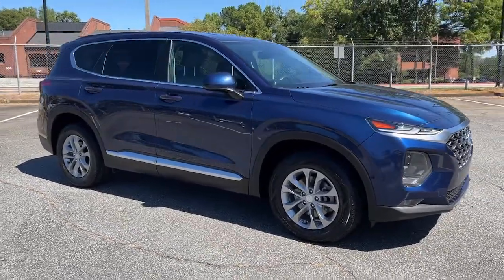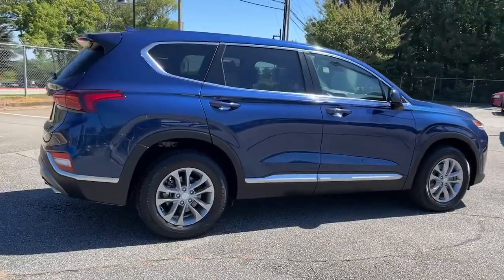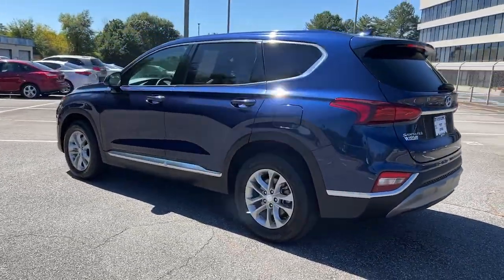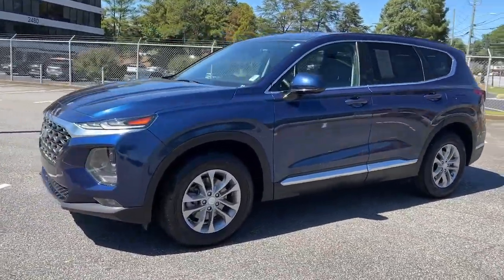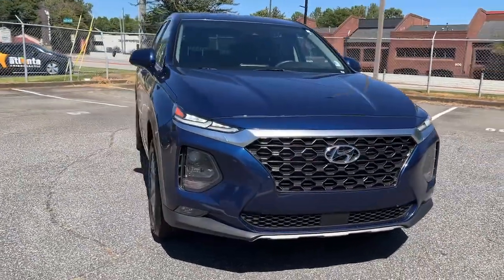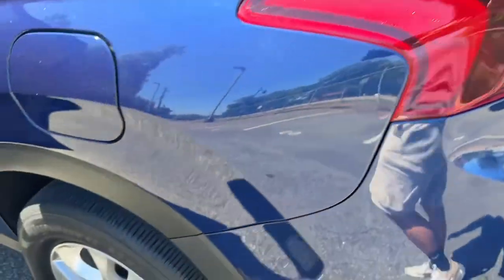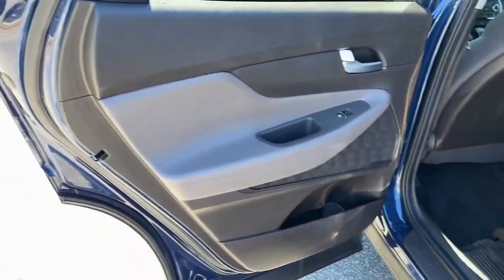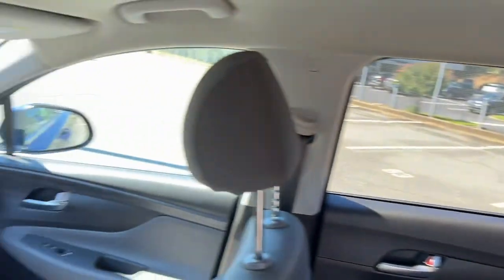2020 Hyundai Santa Fe Smyrna, Marrietta, Atlanta, Alpharetta, Kennesaw, GA 3P7597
Stormy Sea Used 2020 Hyundai Santa Fe available in Smyrna, Georgia at Ed Voyles Hyundai Kia. Servicing the Marrietta, Atlanta, Alpharetta, Kennesaw, GA area.

2020 Hyundai Santa Fe SEL 2.4 Stormy Sea 2020 Hyundai Santa Fe SEL 2.4 in Stormy Sea.Recent Arrival! 22/29 City/Highway MPGTax, Title and Tags not included in vehicle prices shown and must be paid by the purchaser. While great effort is made to ensure the accuracy of the information on this site, errors do occur so please verify information with a customer service rep. We reserve the right to change pricing at anytime. Pricing includes dealer fee of $798.